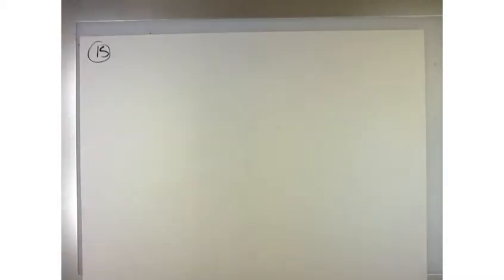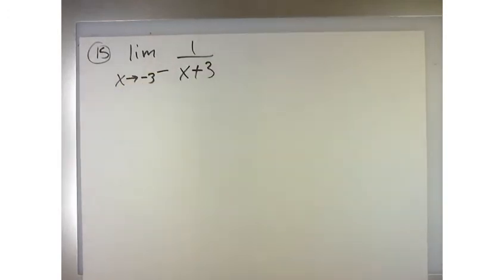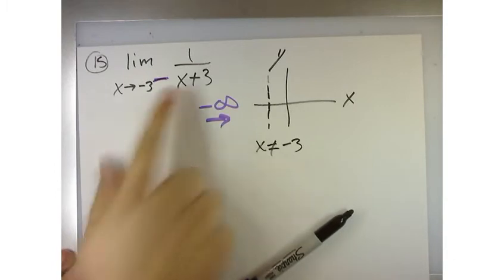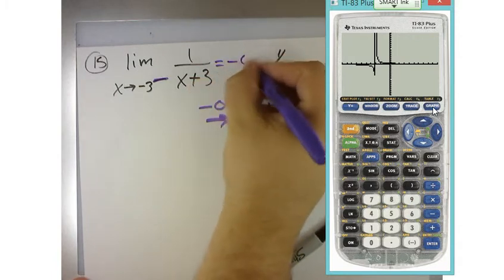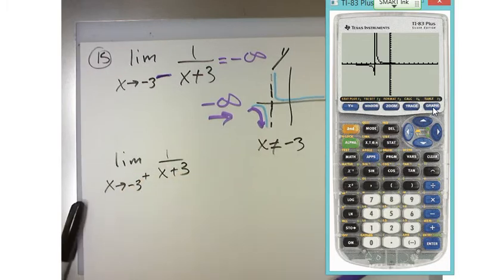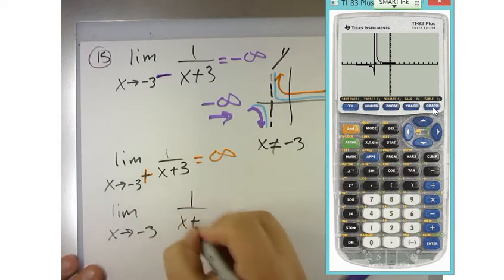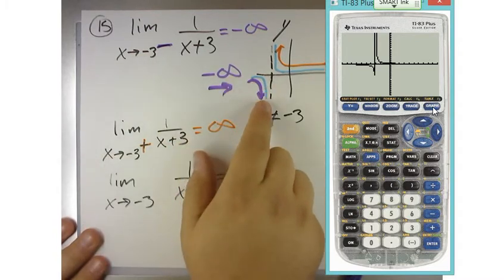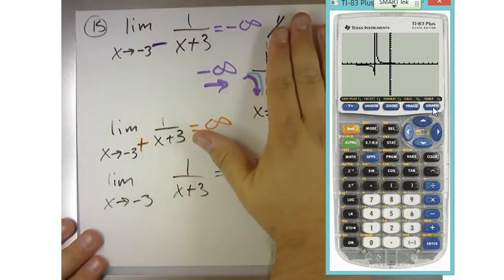AP Calculus 2 2 Limits Involving Infinity HW # 15